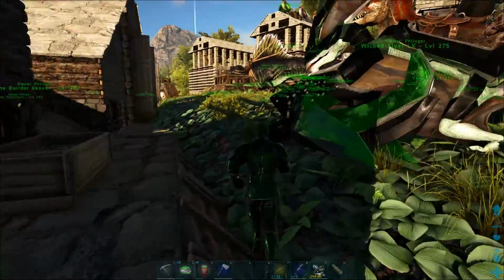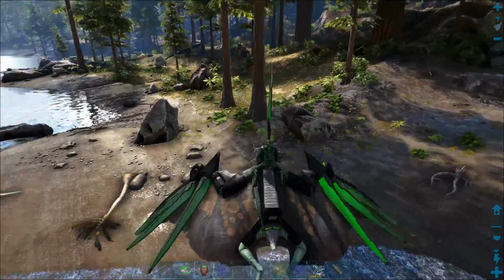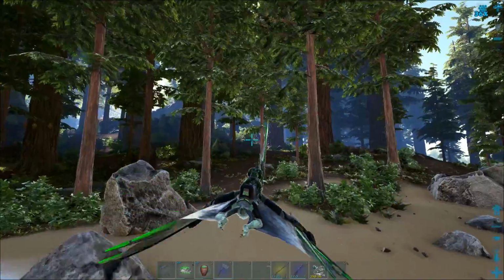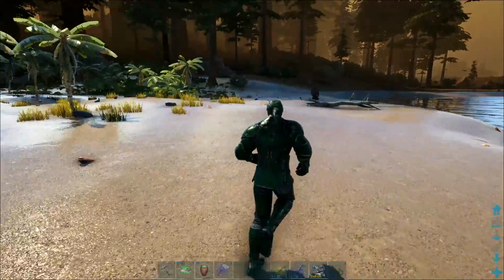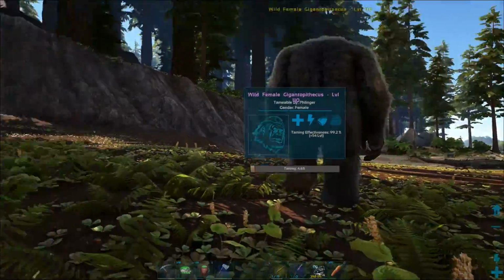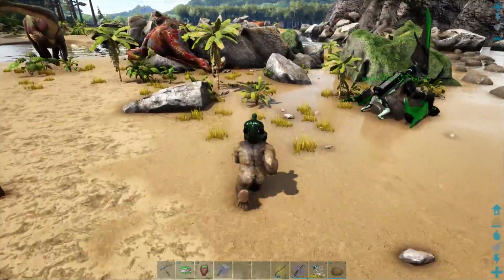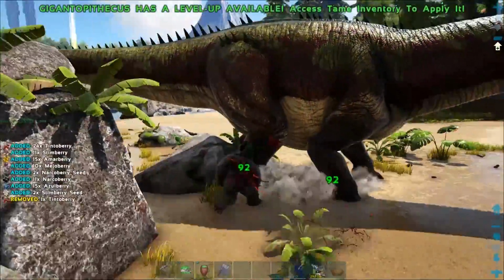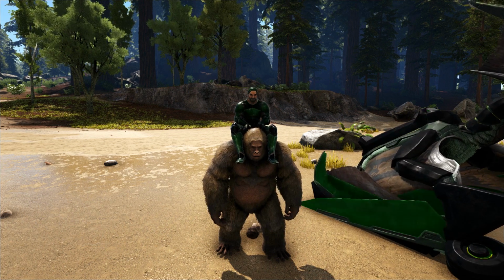Ark Basics Gigantopithecus - TAMING THE BEAST - EVERYTHING YOU NEED TO KNOW